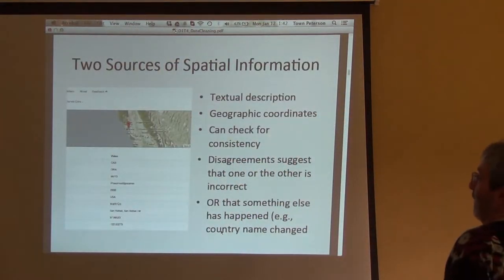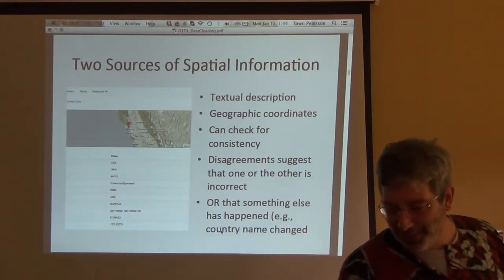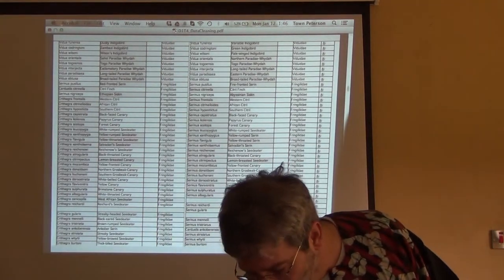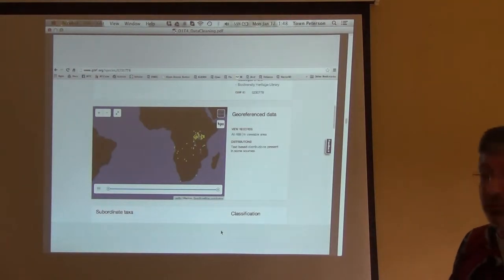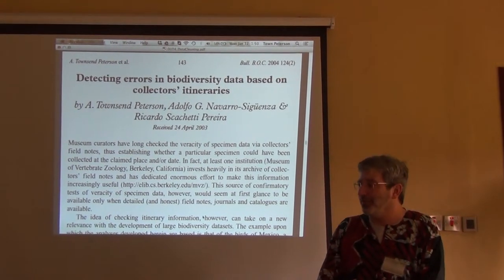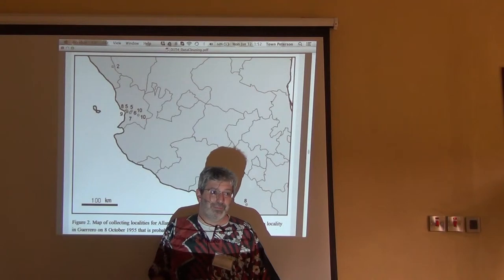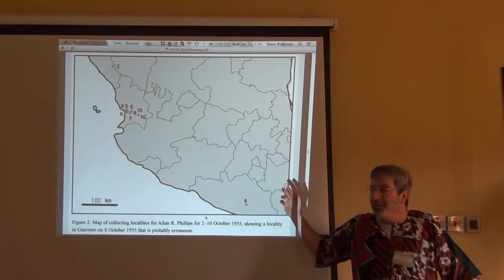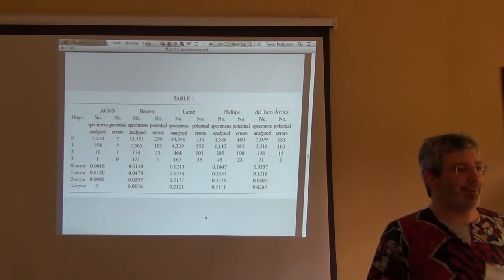BITC / Biodiversity Diagnoses - Data Cleaning 2